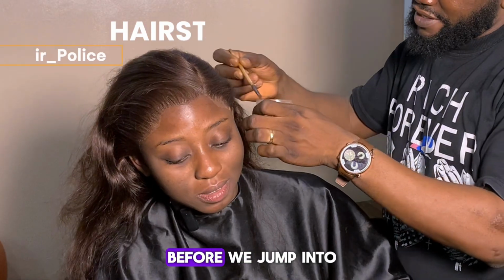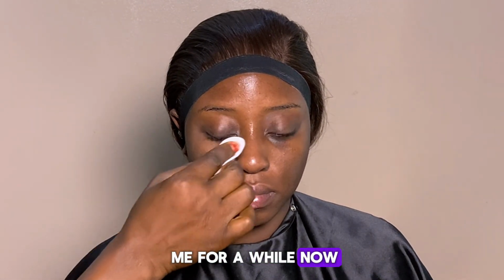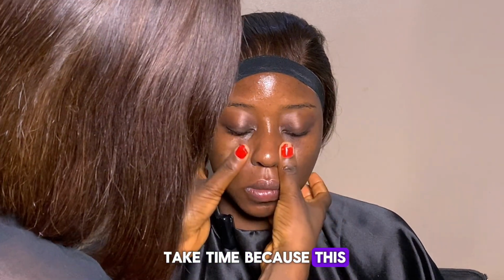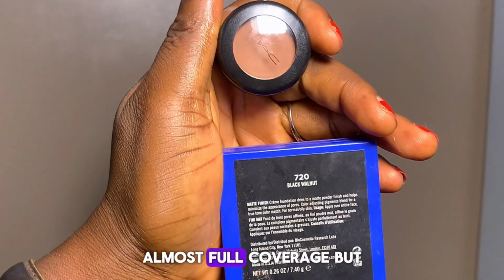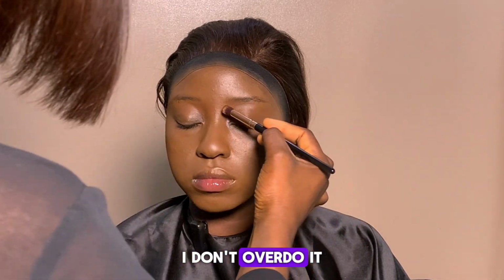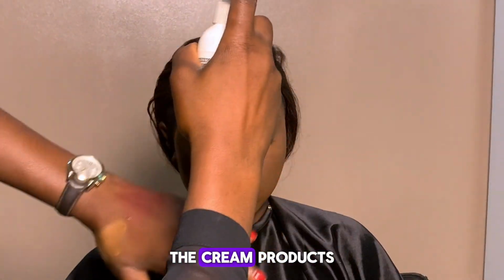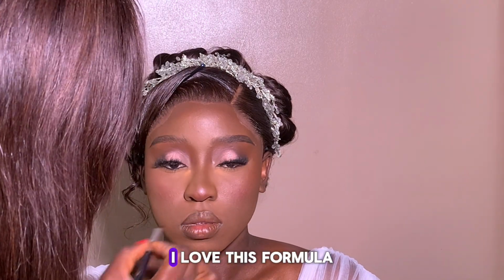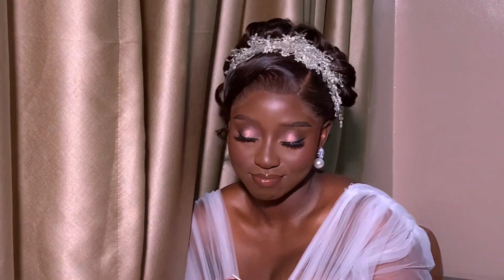Long-Lasting Bridal Makeup: Technique for All-Day Glam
Planning your bridal look or just want to learn how to achieve a flawless, long-lasting makeup look for special occasions? This EASY BRIDAL MAKEUP TUTORIAL FOR BEGINNERS is perfect for you! I’m sharing a step-by-step guide on creating a timeless, glowing bridal makeup look that lasts all day (and night!). Whether you’re doing your own makeup or learning for a client, this tutorial has everything you need.

✨ What You’ll Learn:
 • How to prep your skin for a smooth application
 • Step-by-step guide for flawless foundation and contour
 • Simple yet stunning bridal eye makeup
 • Tips to make your makeup last all day